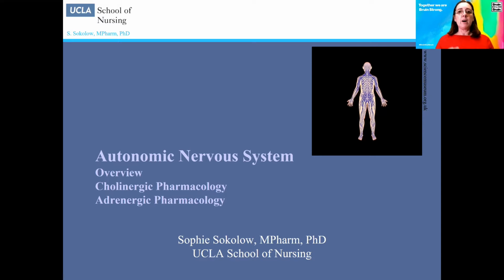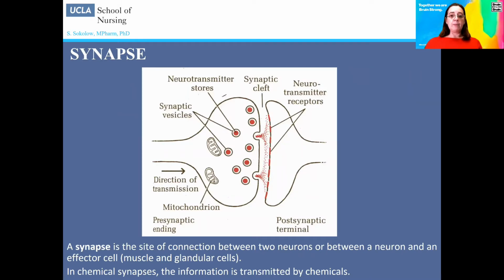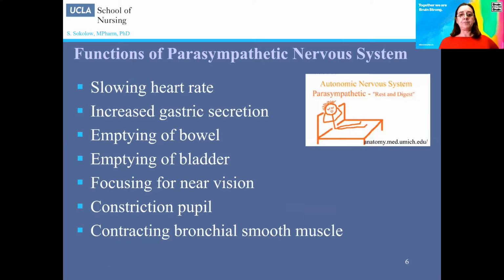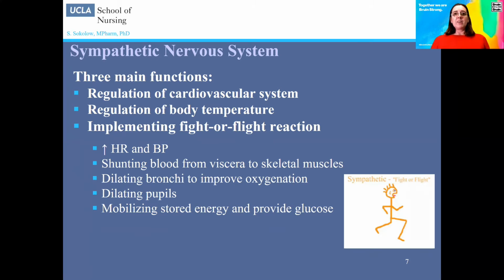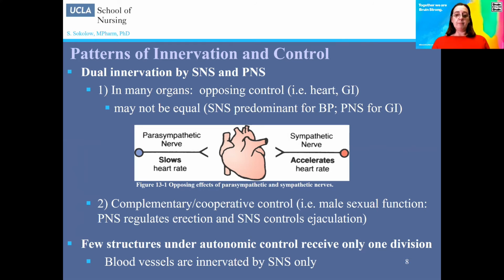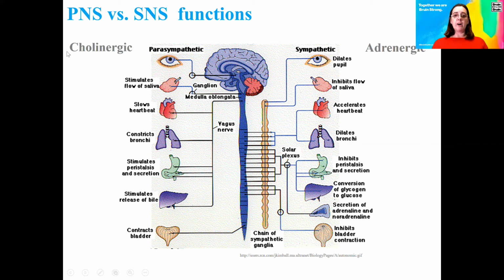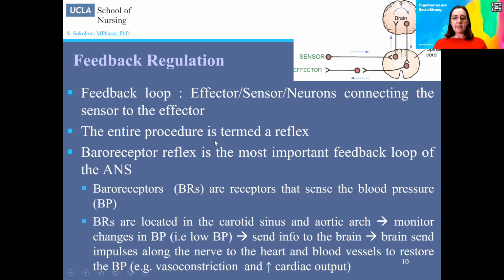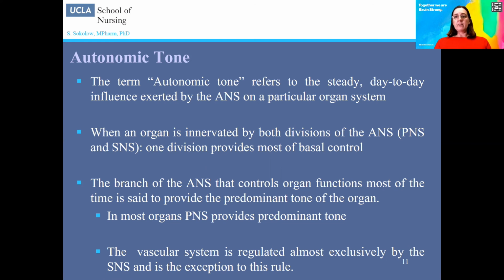N225A - Module 12 - Autonomic Nervous System